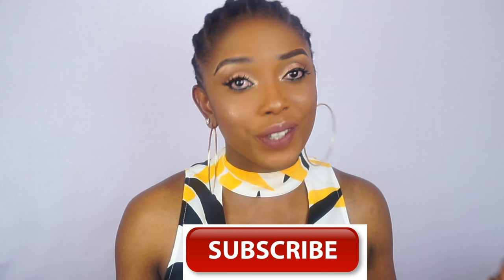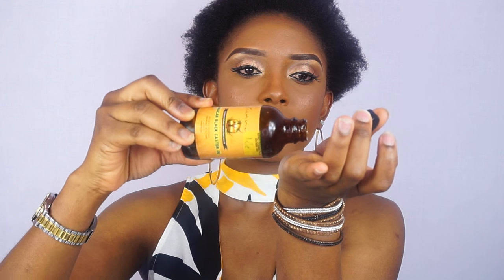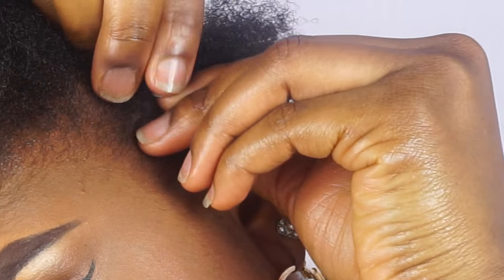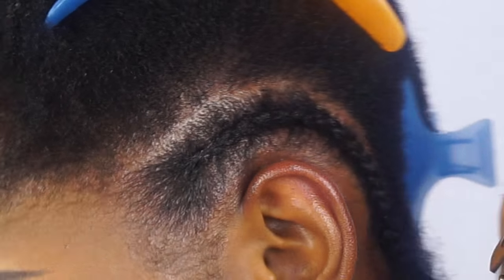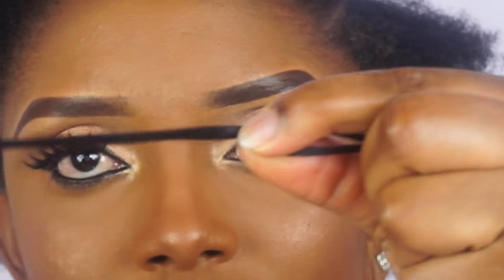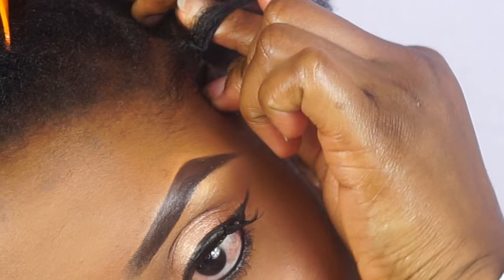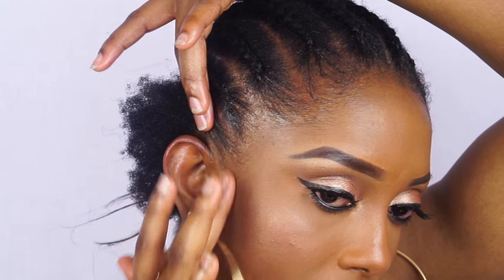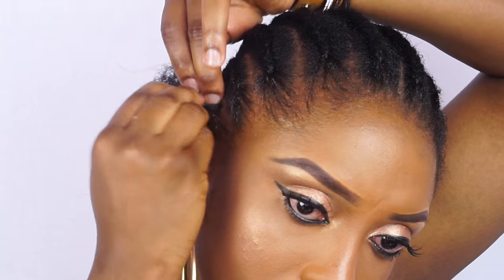How To Cornrow Your Own Hair For Beginners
Hello loves, this video is going to be How To Cornrow Your Own Hair For Beginners, i have done a cornrow tutorial before on my channel, but this time am doing How To Cornrow Your Own Hair For Beginners, i hope you guys enjoy and learn from this video please dont forget to support me by LIKING SUBSCRIBING AND SHARING this video

FIRST MUSIC  PATORANKING FT TIWA SAVAGE